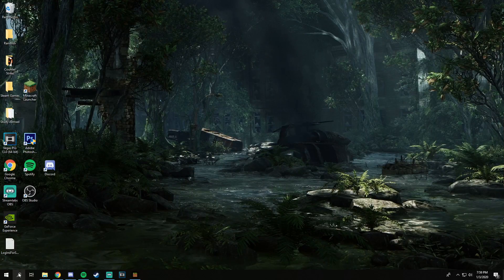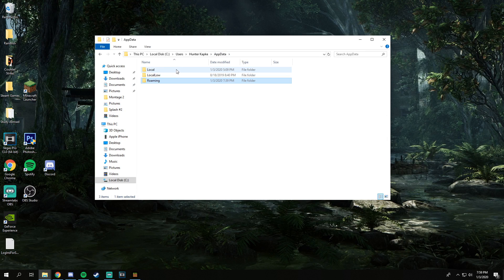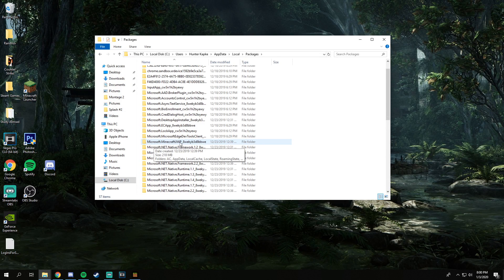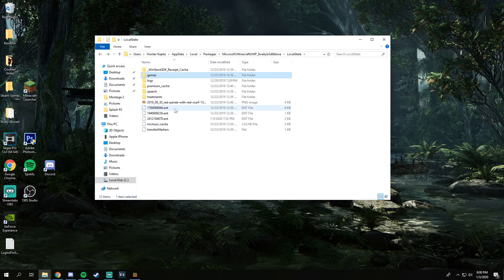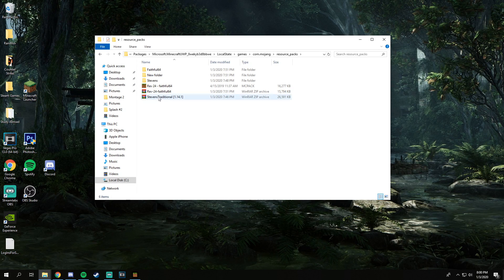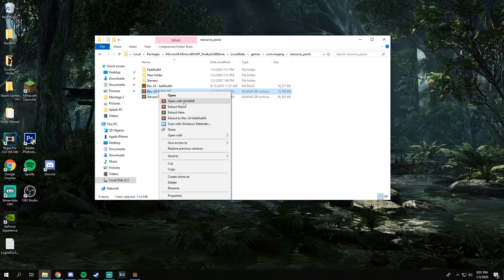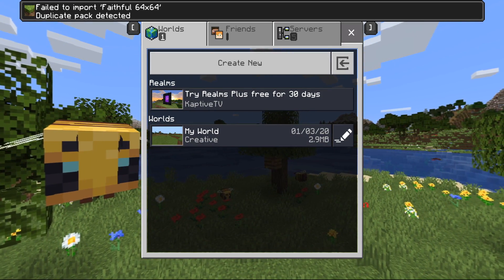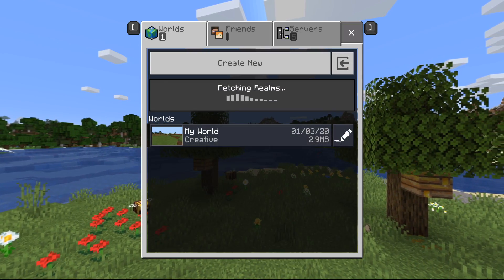How To Install Custom Resource Packs on Minecraft: Windows 10/Bedrock Edition (Working in 2021)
Welcome back to the channel! Today I show you how to use Texture packs, otherwise known as Resource Packs, in Minecraft : Windows Edition as well as Minecraft : Bedrock Edition! It should be very simple to follow and if does not work for you for some reason try following the video exactly how I do it again and comment. I'll be sure to help you out individually.

My goal is to get to 5000 by my 4 year YouTube anniversary of December 24, 2020!